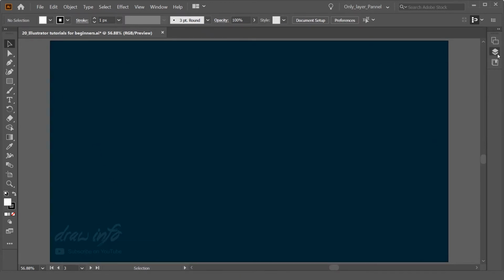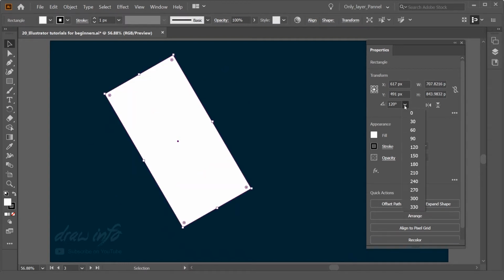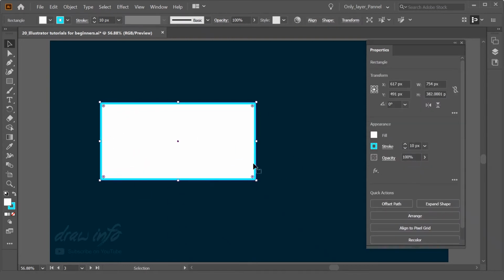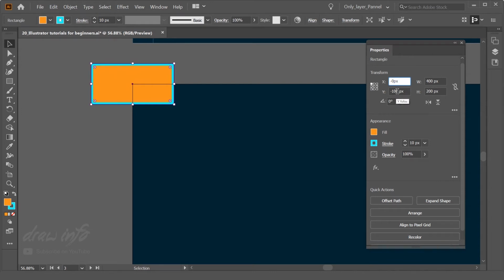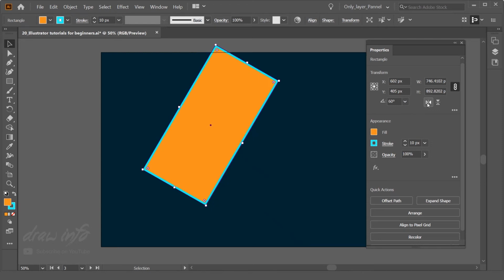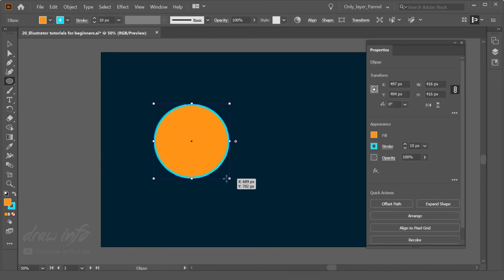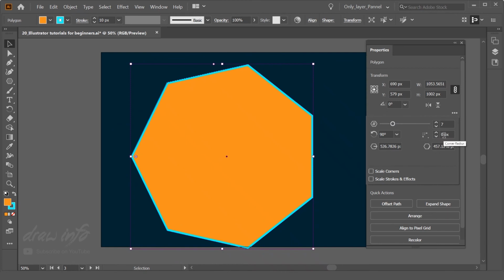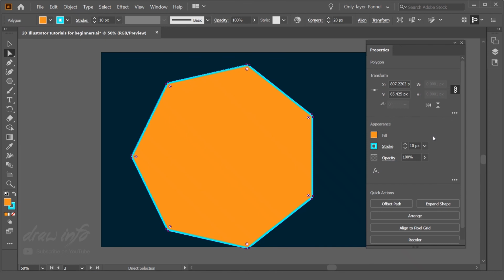Illustrator tutorials for beginners 5 | Shape Tool | how to use Shape Tool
Hello everyone welcome back to Draw Info Channel
This video series for illustrator Tutorials  for beginners.
This video tutorial about how to use how to use Shape Tool